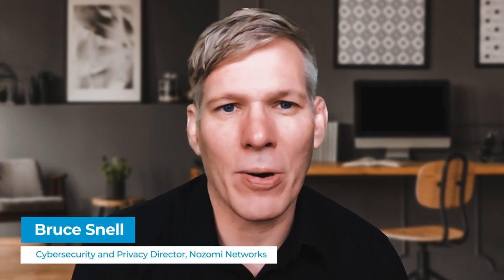What is a Security Operation Center (SOC)? | Nozomi Networks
A Security Operations Center is the nerve centre of a network, monitoring traffic, devices, anomalies and alerts to enable personnel to take educated steps to securing the network and mitigating issues. But, how can you be sure you’re making the most of all our tools and skills to keep it running at peak performance?

Learn more with Nozomi Networks Cybersecurity and Privacy Director Bruce Snell, and Global Field CTO Sandeep Lota.